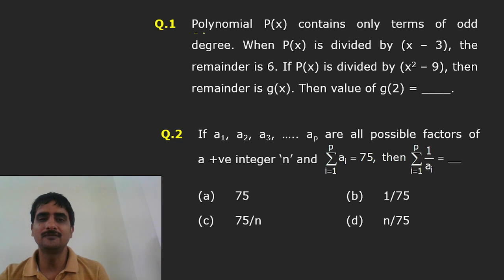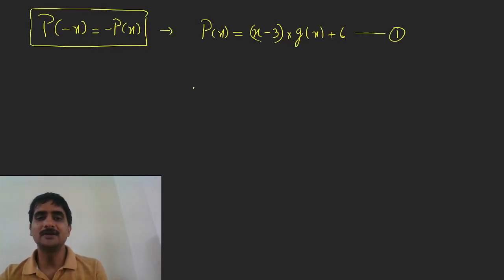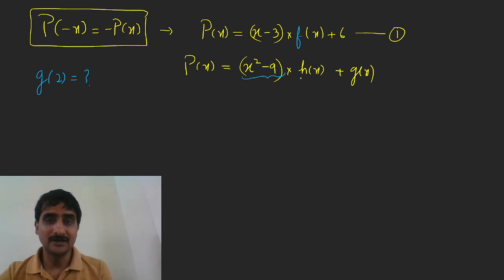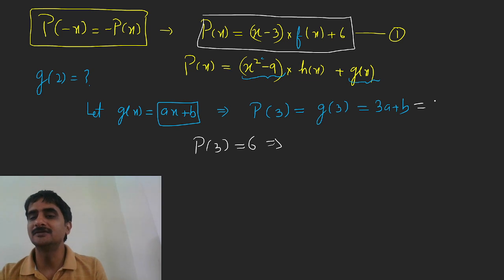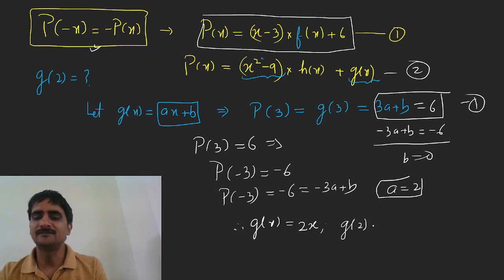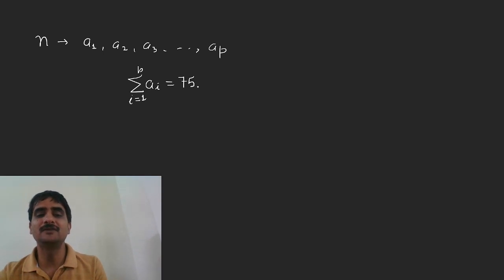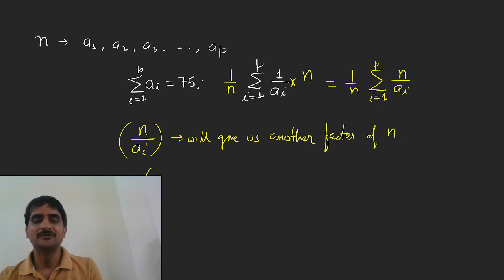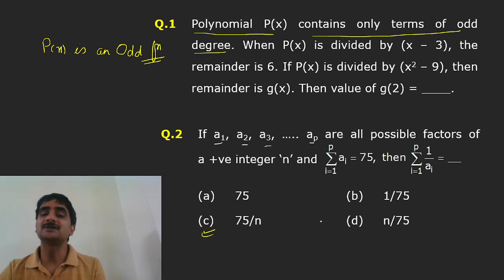30 Days 50 Questions Challenge || JEE ADVANCED 2024|| Day 10|| P. T. Sir IIT Kanpur